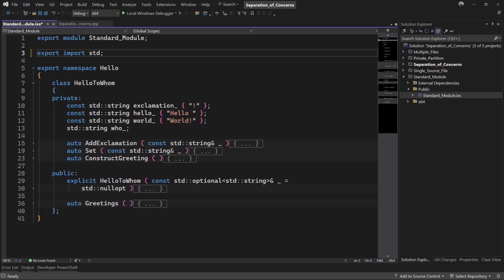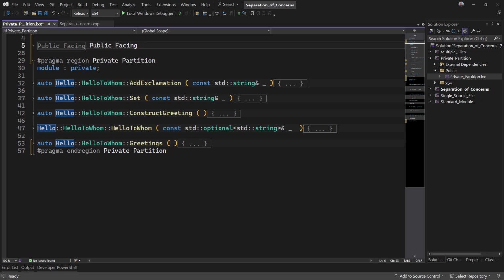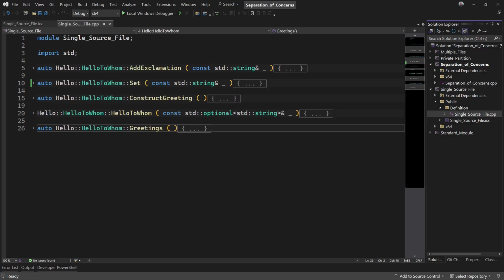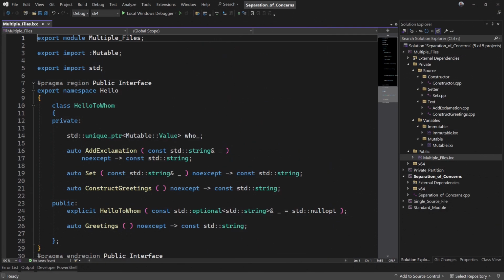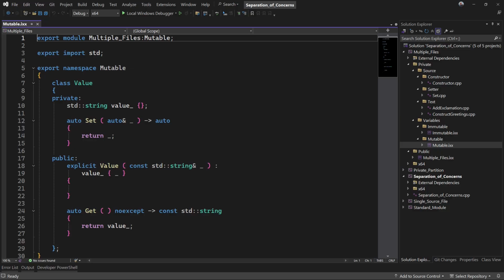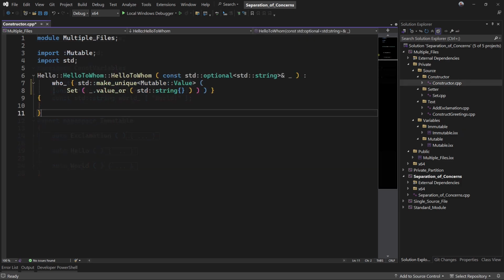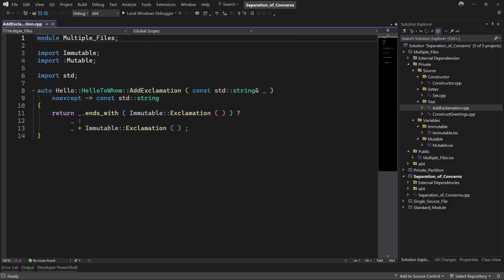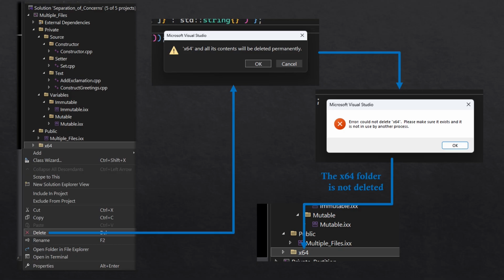Separation of Concerns and C++ Modules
Quick overview of C++ Modules and separating concerns.